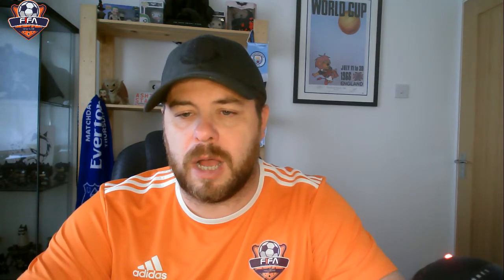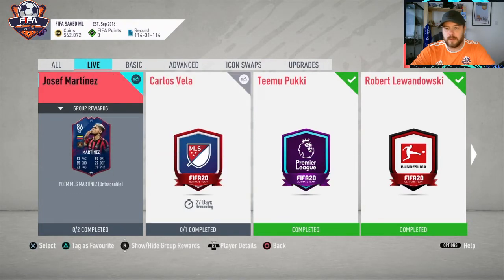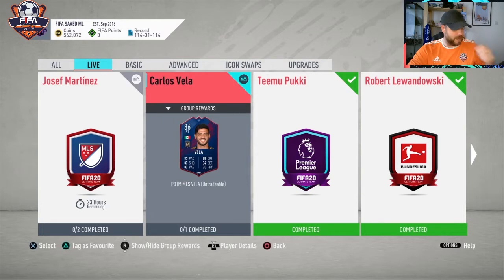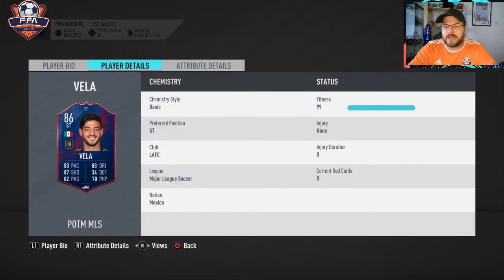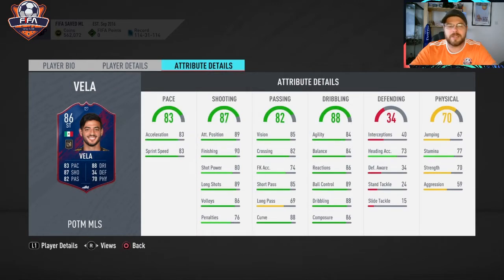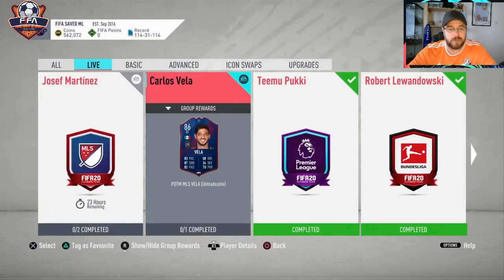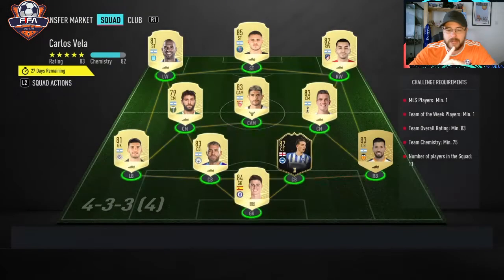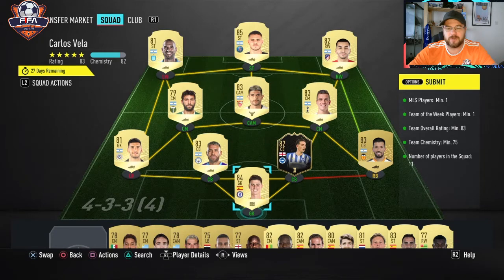FIFA 20 - Carlos Vela 86 POTM is he WORTH IT? CHEAPEST Solution and REVIEW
FIFA 20 - Carlos Vela 86 POTM is he WORTH IT? CHEAPEST Solution and REVIEW vela fifa20 mls // Carlos Vela MLS record Breaker has landed in the shape of an 86 Rated ST Player of the Month Card.
Great Stats and esthetically pleasing to the eye but is Vela Worth it?
I show the Cheapest solution for the 86 Rated Mexican and also fully review him.
Please watch and let me know if you're getting the MLS POTM card?
Ben
Fifa Saved My Life